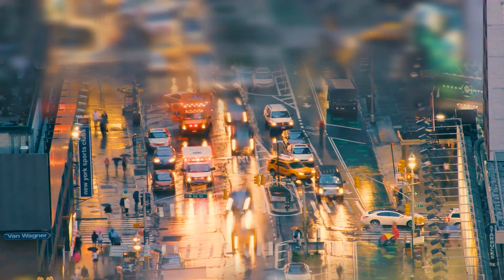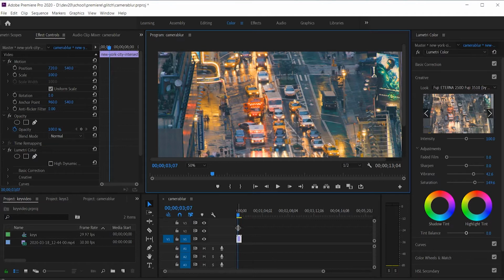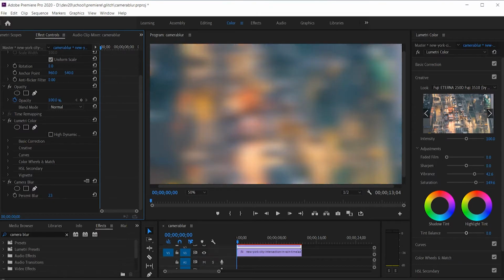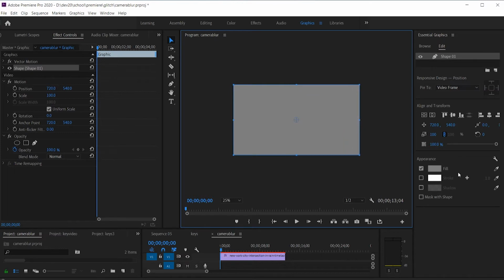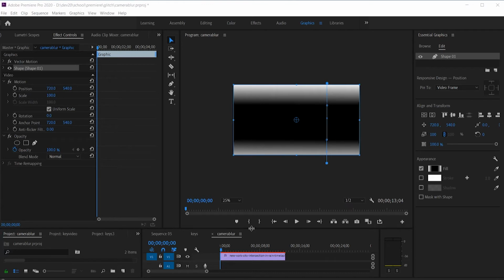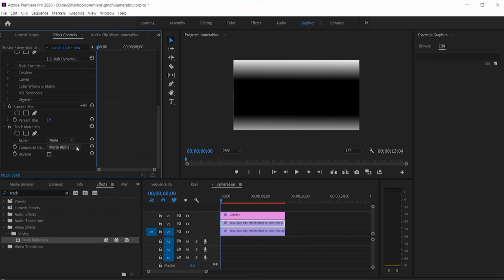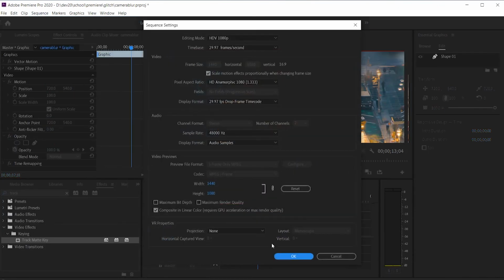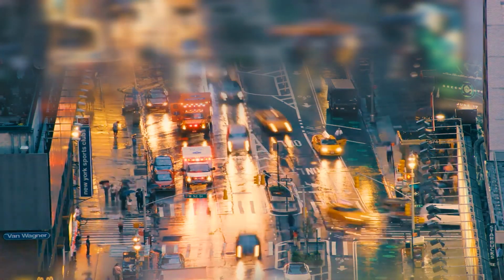Adobe Premiere Pro Tilt Shifting And Customized Camera Blur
Learn to create a mask for the Camera Blur effect and make your own tilt shifting or stylized blur for your videos.